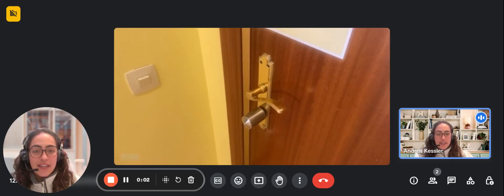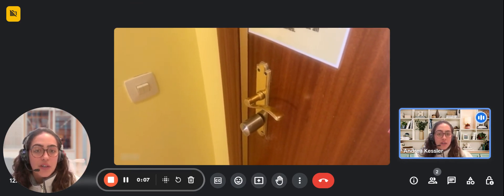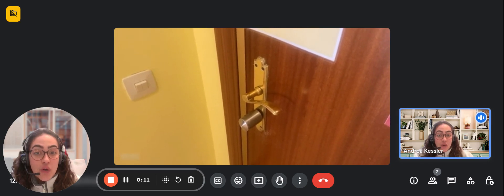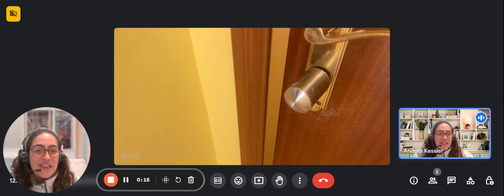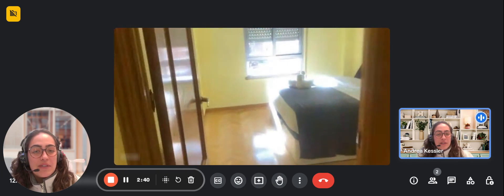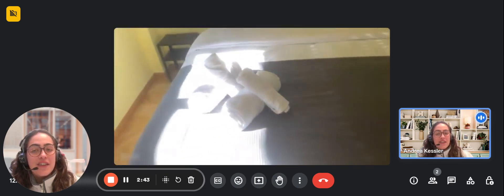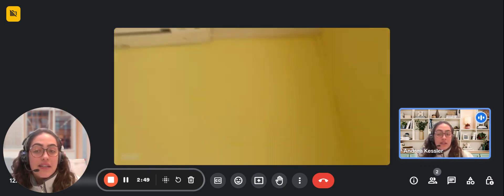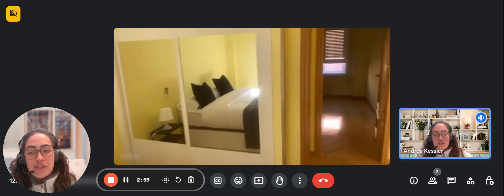3-bedroom apartment for rent in Barajas, Madrid - Spotahome (ref 1085777)